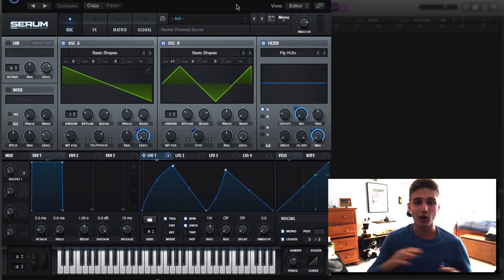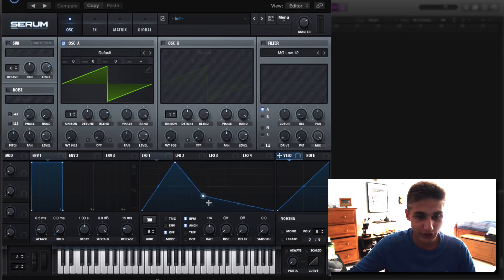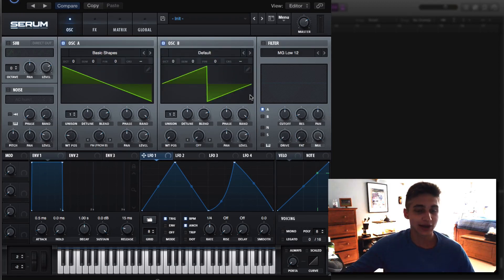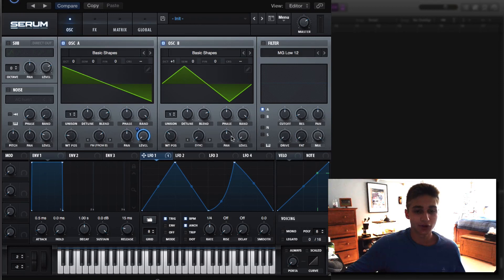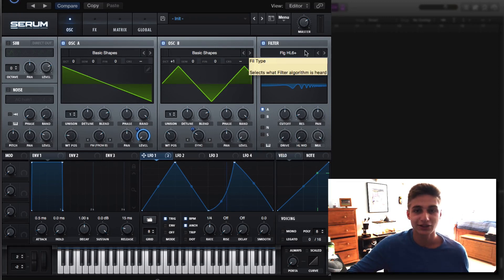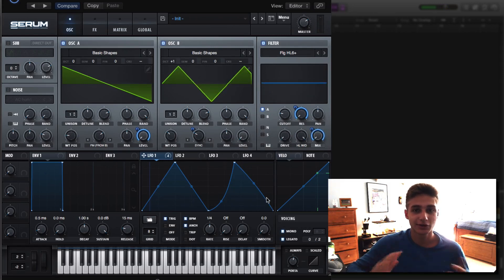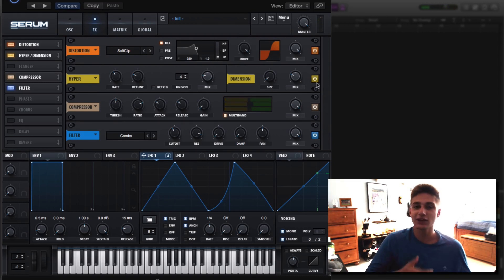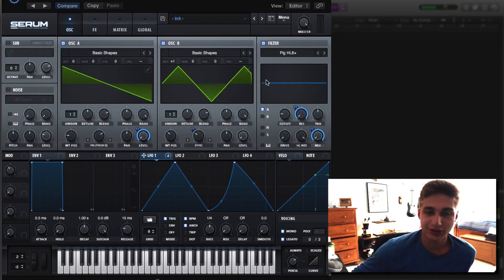MAKING DISGUSTING RIDDIM BASSES SERUM TUTORIAL HOW TO (FREE PRESET)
In this Serum tutorial, I teach you how to make Riddim like Virtual Riot, Dodge and Fuski, Phiso, and others. Perfect for Dubstep, Future Bass, Trap, and House producers- beginner or expert.